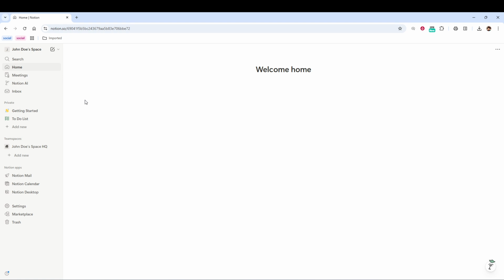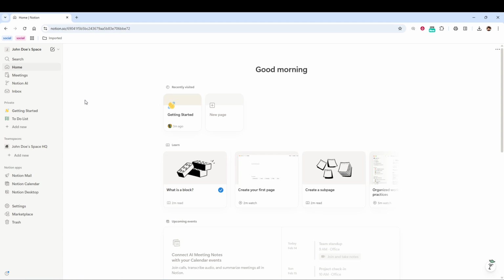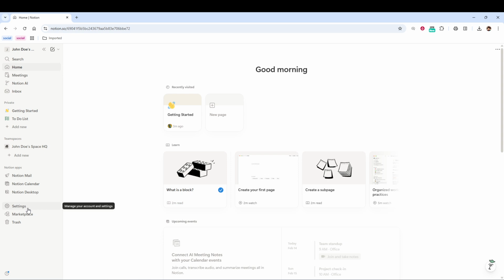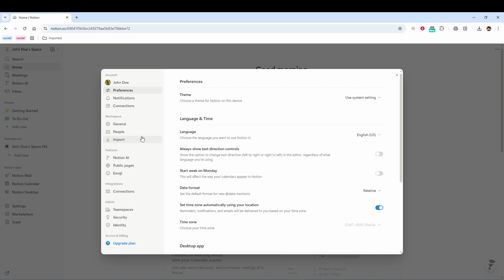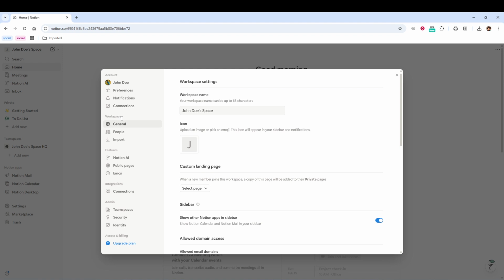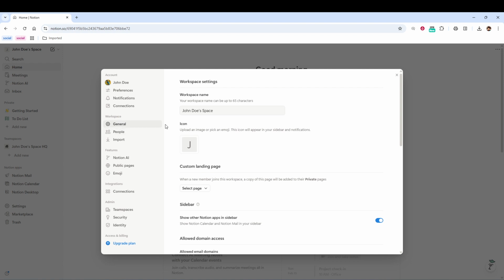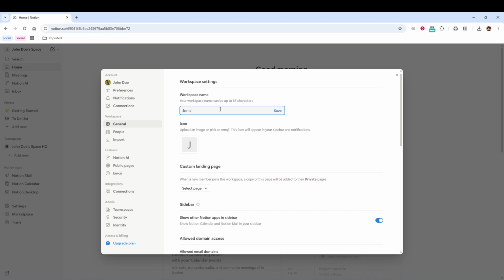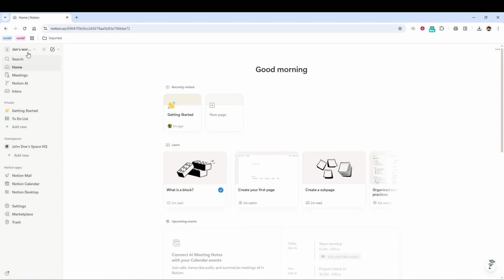How To Change Workspace Name On Notion [2026 Guide]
In today's video we cover: notion workspace, change workspace name, notion tutorial, notion tips, workspace name change, how to use notion, productivity apps, notion setup, notion guide, workspace organization, notion for beginners, digital workspace, project management tools, notion customization, workspace management, notion features, productivity tools, notion hacks, online collaboration

-Google Drive
-Google Meets
-Google Sheets
-Google Chrome
-Google Forms
-Google Gmail